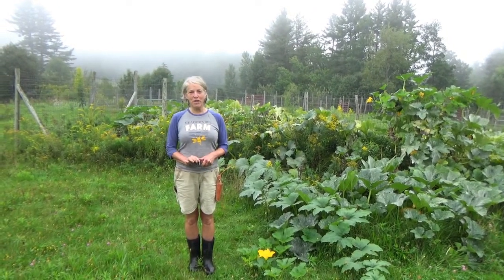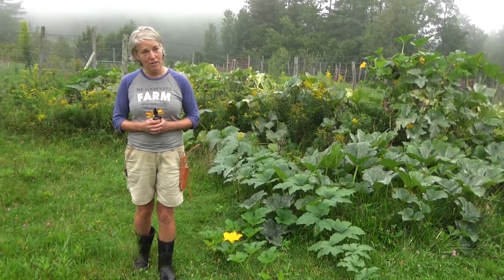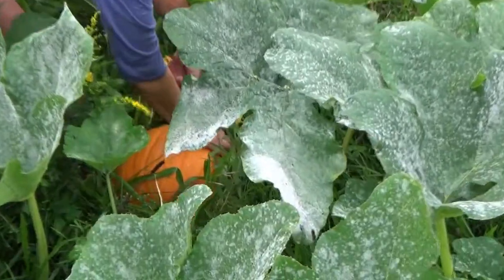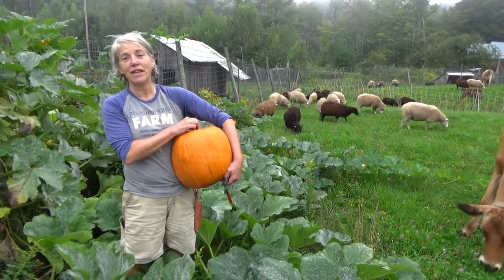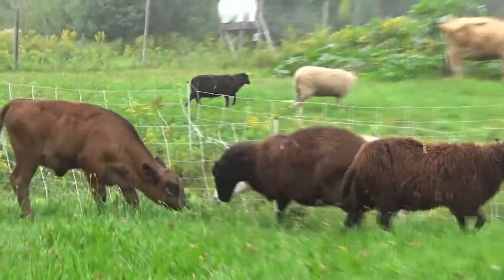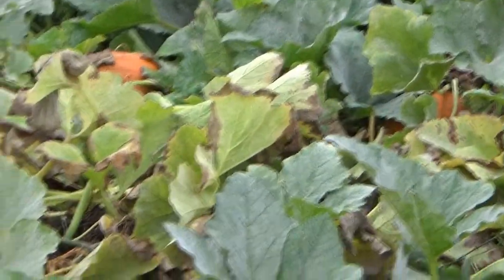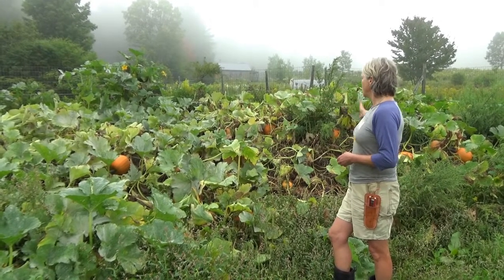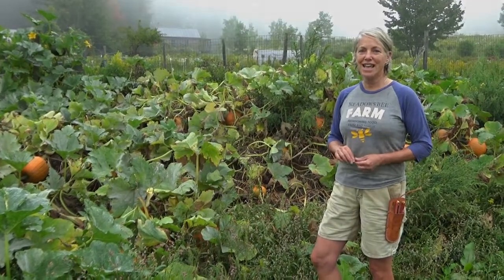The Pumpkin Patch at Meadows Bee Farm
Despite growing conditions being rough, we have discovered our compost pile has gifted us with an abundance of food!  After moving and turning this pile for over a year, it has been broken down into beautiful, rich soil where these volunteer pumpkin vines have decided to grow and flourish. It will provide us with healthy, and delicious food for the colder season coming right around the corner! Take a look at how our sheep and cows graze near the beautiful pumpkin patch that magically planted itself with such success.

Leigh Merinoff: Owner & Operator